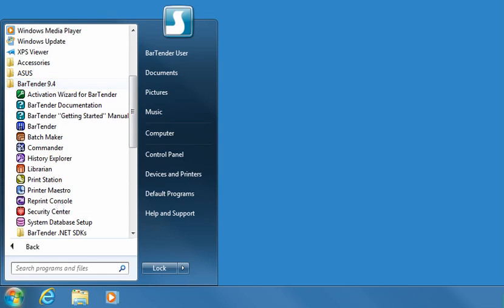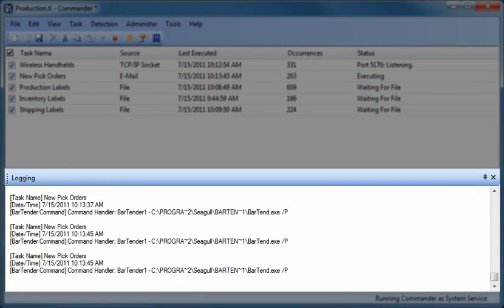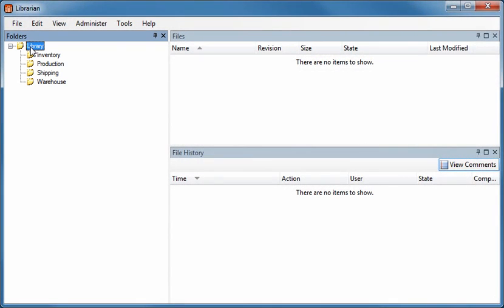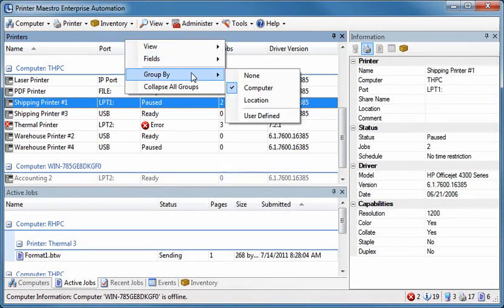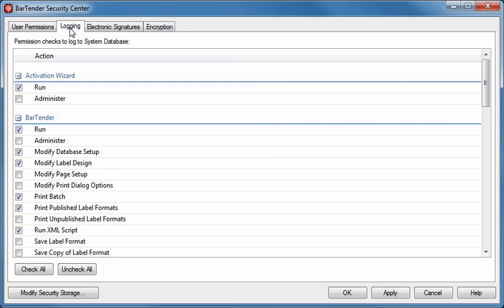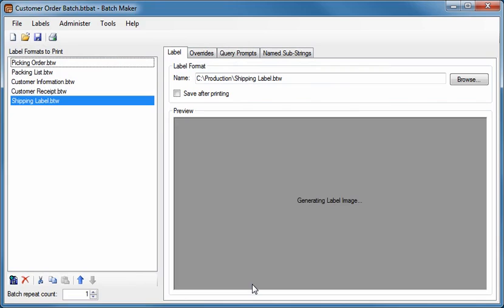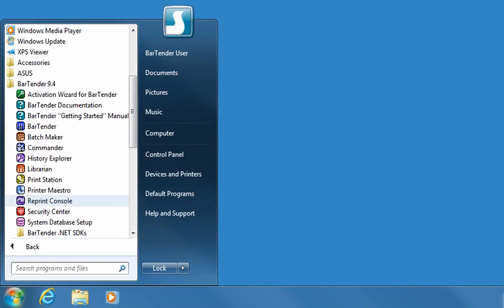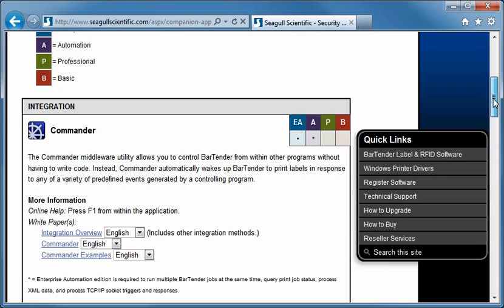Barcode Label Software Training Video Introduction to the Companion Applications